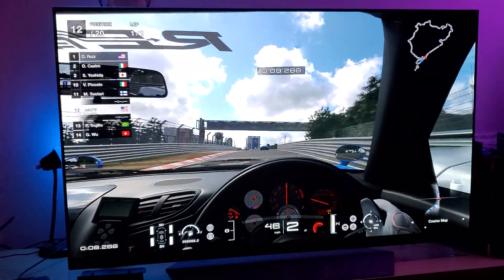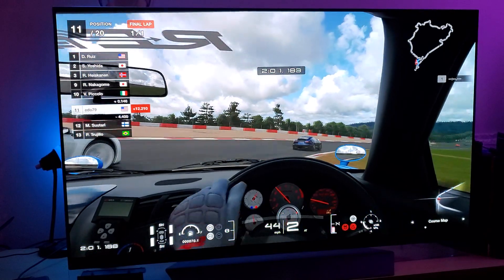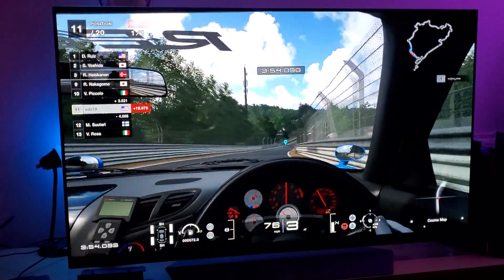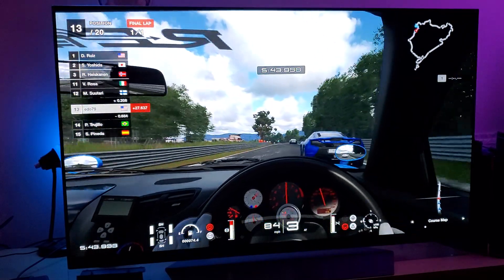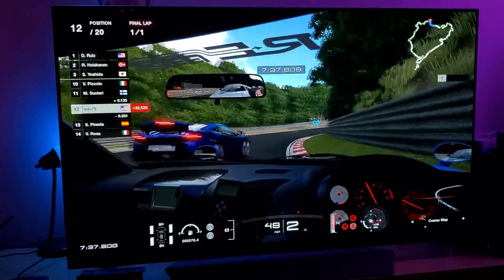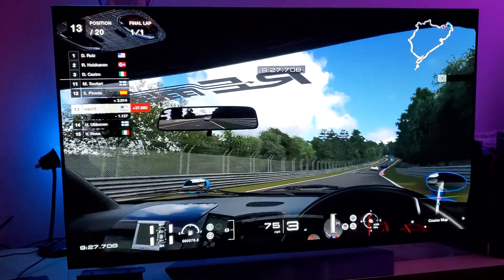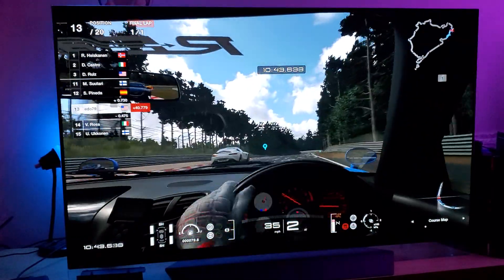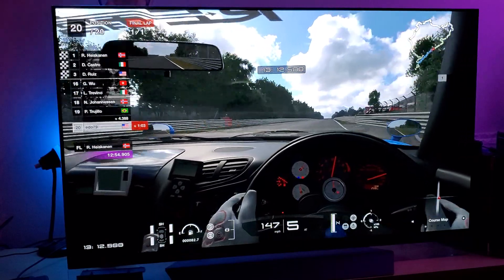The Key Difference between OLED & LCD LED Backlit TV Panels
This Question has been asked almost every day of me for so many years, ever since I started using OLED TV 📺 panels & that one question has always been , What is the key difference between OLED & LCD LED TV , So on this video im going to explain.